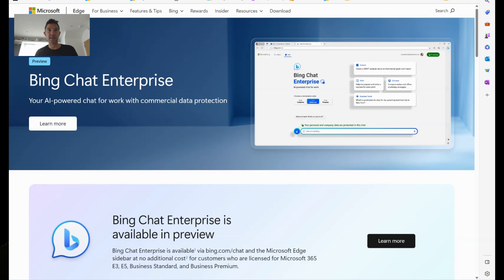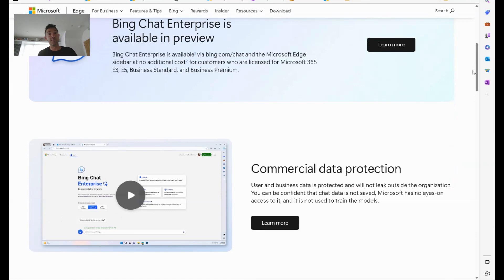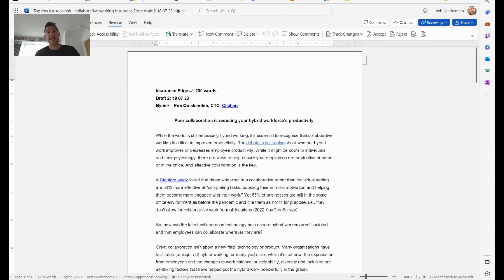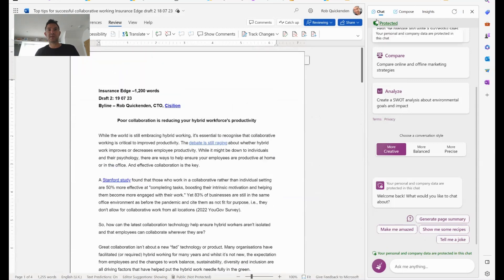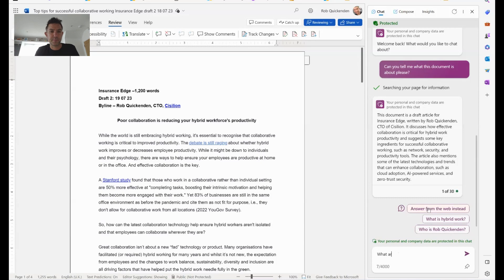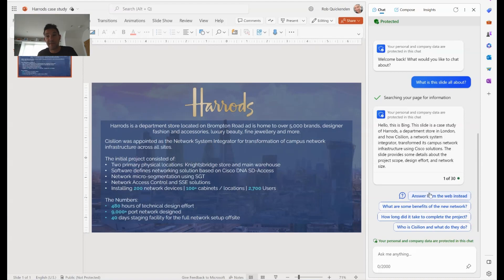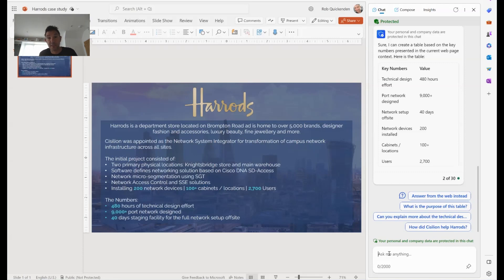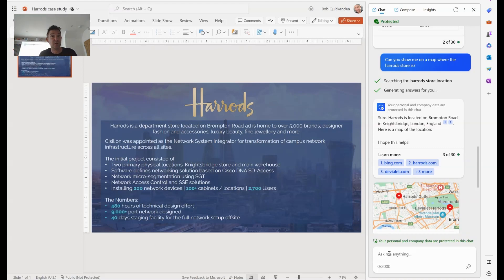Bing Chat Enterprise - First Look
First look at the secure and private Bing Chat Enterprise which allows you to use Generative AI tools from your browser without the risk of data leakage @bing @OpenAI